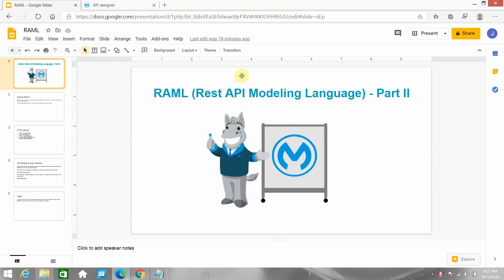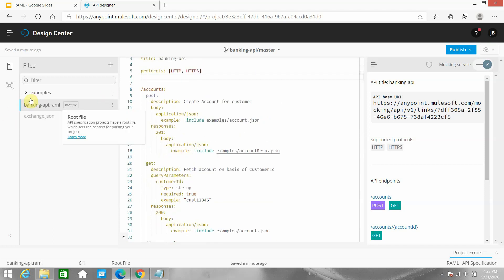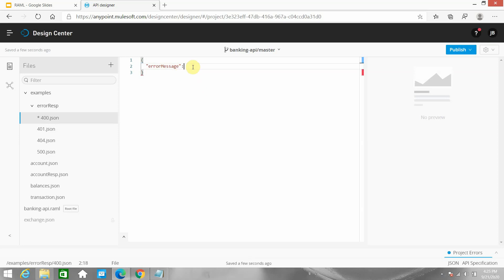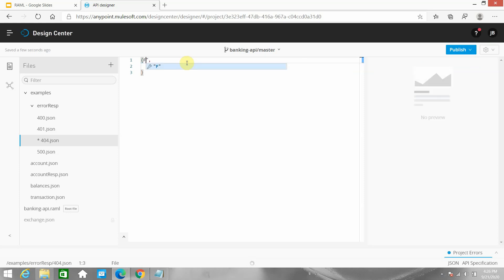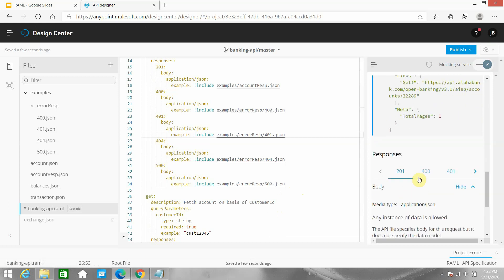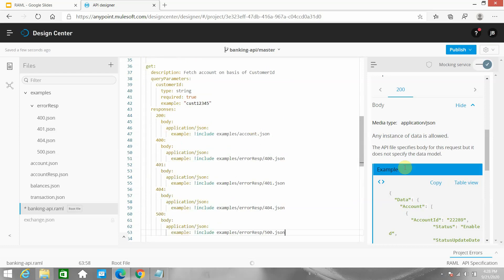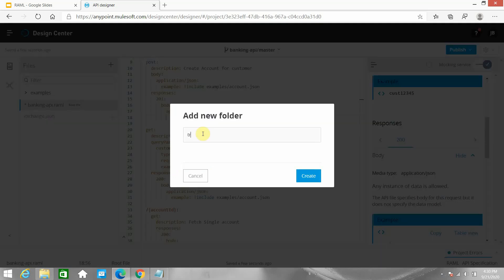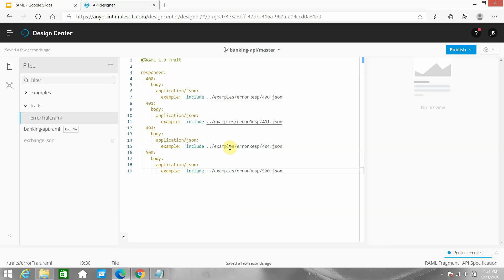RAML Design with Anypoint Platform – Part II | MuleSoft Tutorial | Traits & Error Response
This is the second video in the RAML Design with Anypoint Platform series.
In this session, you will learn how to reuse code in RAML using Traits, and how to build structured Error Responses for your APIs.

A Trait, similar to a method, can define method-level properties such as:
Description
Headers
Query string parameters
Responses

By using Traits, you can design APIs that are more consistent, maintainable, and easier to scale.

What you’ll learn in this video:
How to build Traits in RAML
How to define Error Responses in APIs
Why reusability is important in API design
Best practices for design-first API development with RAML

Designing your APIs before implementation helps ensure quality, improves collaboration, and allows early feedback from users, developers, and stakeholders.